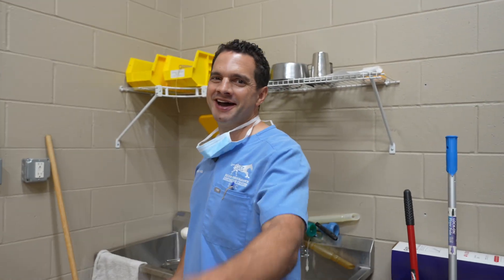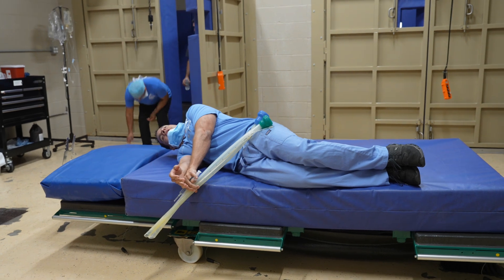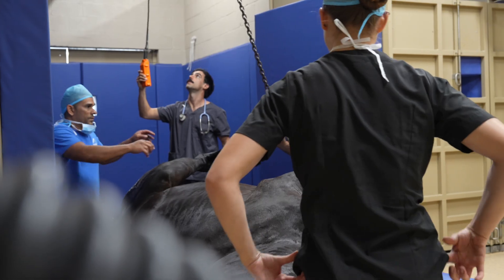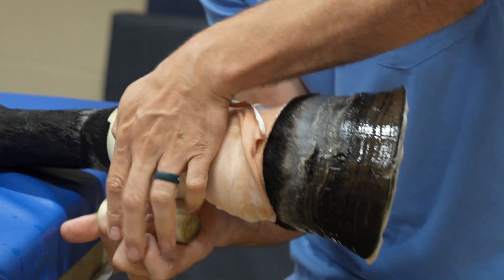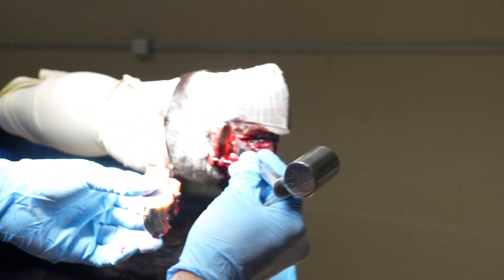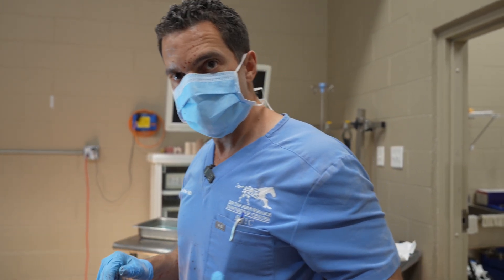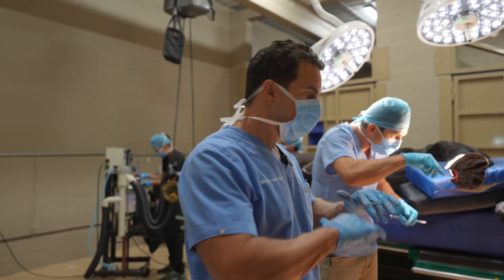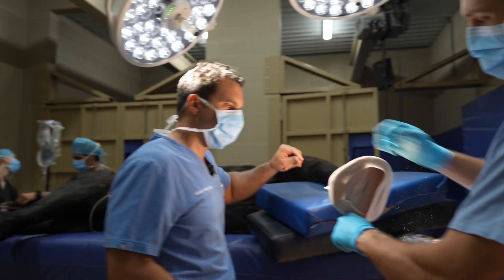Keratoma Removal in Horse Hoof | Step-by-Step Equine Surgery Guide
In this video, we take you inside a real keratoma removal in a horse hoof, filmed at Equine Performance Innovative Center. If you've been searching for how keratoma removal in horses works, what causes it, or what equine surgery for hoof conditions looks like—this is the video to watch. Dr. Rullan walks through the entire process step-by-step, from the moment of diagnosis to hoof wall resection, surgical keratoma extraction, and wrapping for recovery.

Keratomas are masses that form inside the hoof and lead to chronic abscesses, lameness, and pain. This case involved a large keratoma deeply embedded in the hoof wall, requiring a full hoof wall resection and removal under general anesthesia. You'll see how tourniquets are used to control bleeding, how the hoof is stabilized, and how post-op antibiotics are administered to protect the surgical site.

Whether you're a vet student, equine podiatrist, farrier, or horse owner looking to understand keratoma removal in horse hooves, this is the most detailed surgical walkthrough online.